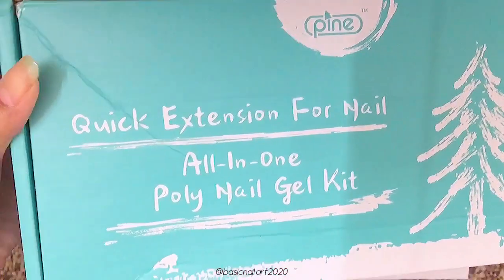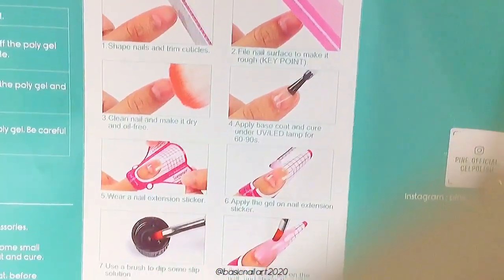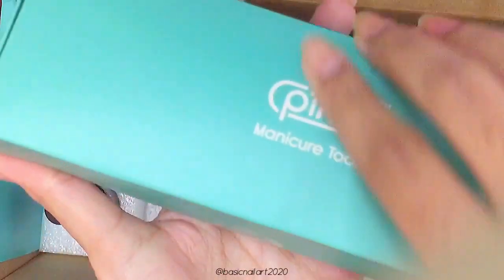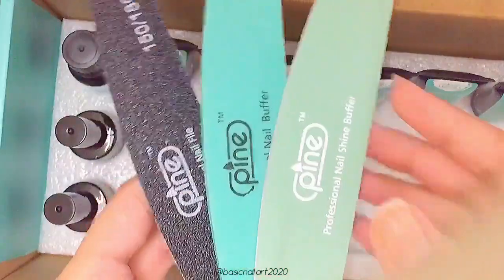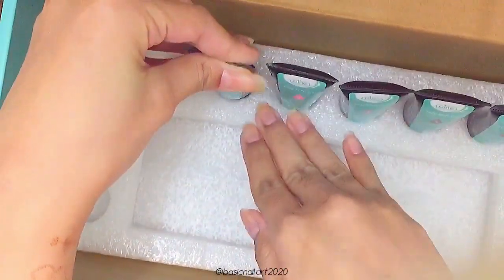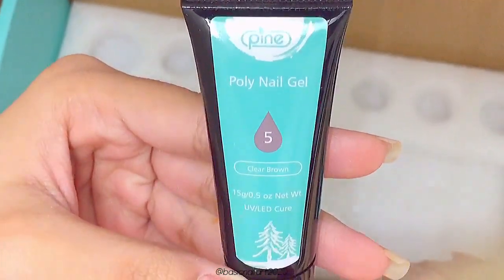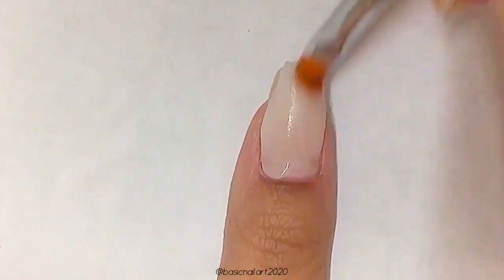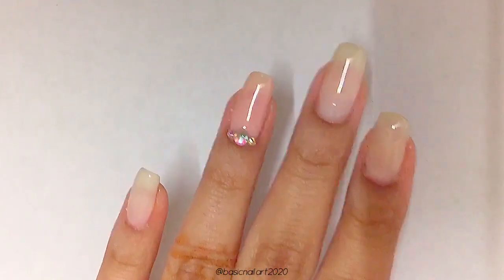First Time Using Poly Gel on My Natural Nails😱 @pine gel polish | Basic Nail Art Tutorial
In this video I have shared with you a review of the poly gel kit from pine gel so hope you enjoyed it.